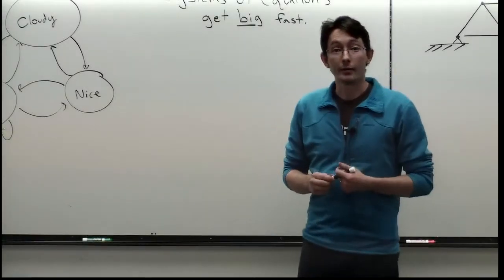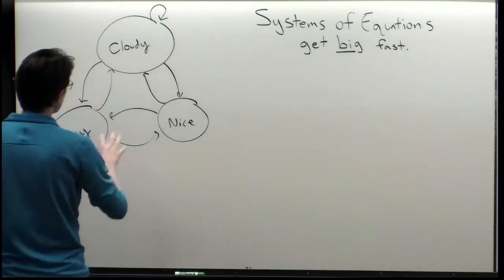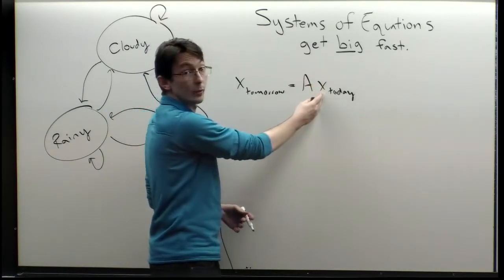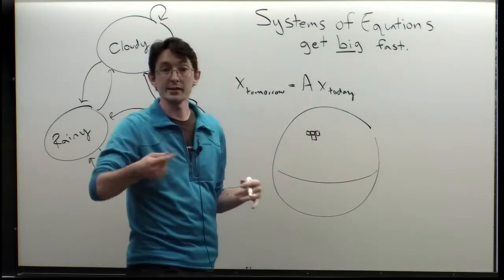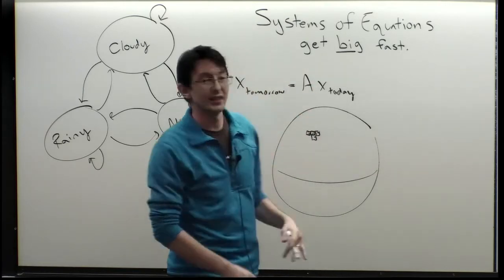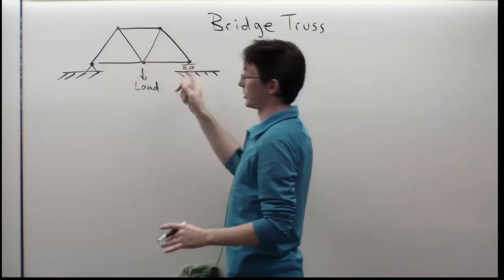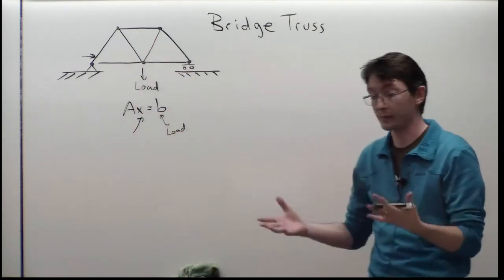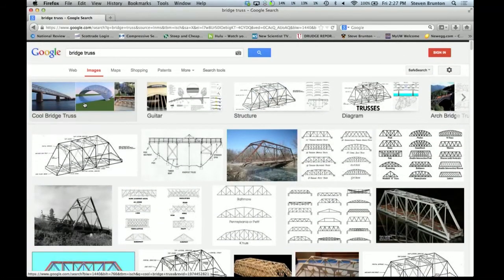Supplement: Big systems of ODEs